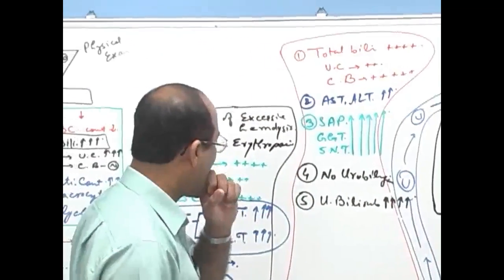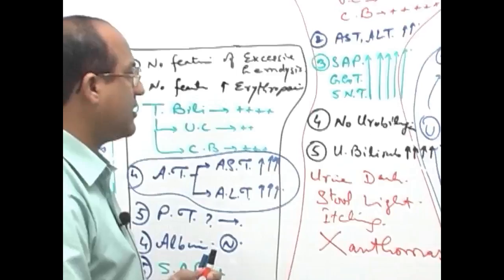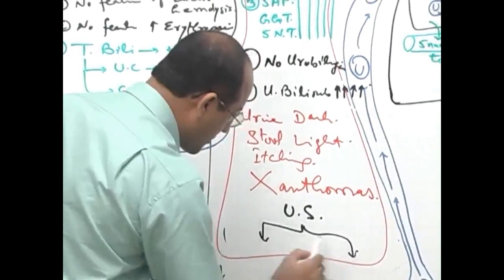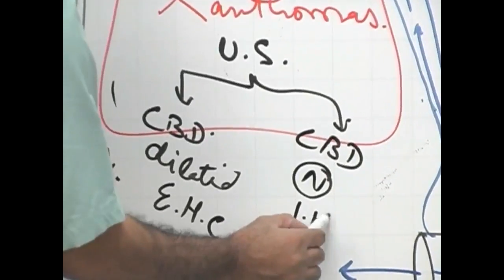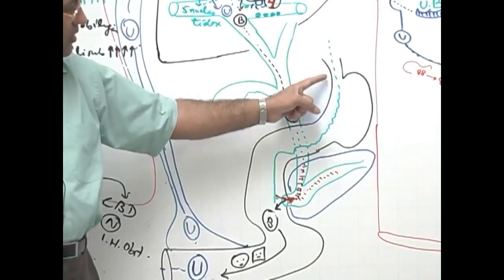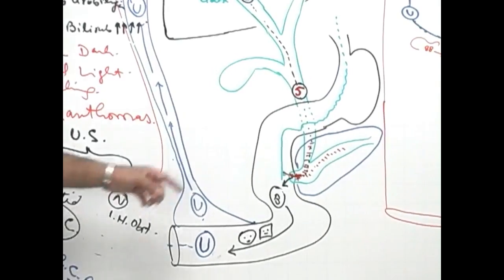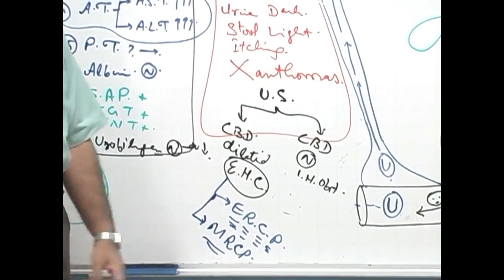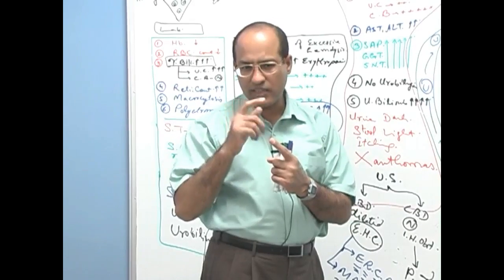Jaundice | Part 4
1. More than 800+ Medical Lectures.
2. Basic Medical Sciences & Clinical Medicine.
3. Mobile-friendly interface with android and iOS apps.
5. Download option for offline video playback.
6. Fanatic customer support and that's 24/7.
7. Fast video playback option to learn faster.
8. Trusted by over 2M+ students in 190 countries.

How the diagnosis of cholestasis is made and the concept of xanthoma and xanthelasma? (0:01…0:54 sec)

A rapid review of obstructive jaundice (0:55...1:21min)

Detailed explanation on intra hepatic and extra hepatic cholestasis (1:22…6:22 min)

Clinical scenario of Obstructive jaundice (6:23…7:38min)

Clinical scenario of Extravascular hemolysis (7:39…8:54min)

Clinical scenario of Acute and chronic hepatitis (8:55…10:28min)

Clinical scenario of Carcinoma of the head of pancreas (10:29…11:54min)